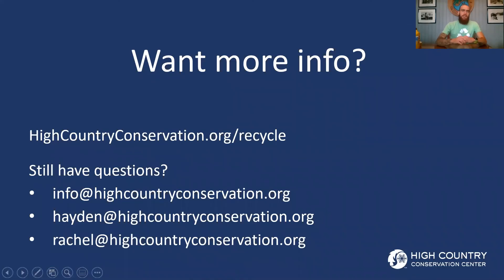Tips to Recycle Right with HC3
Learn the answers to some of the most frequently asked recycling questions we received from HC3's Virtual Recycling Q&A. More information with local recycling guides and Rocky the Recycling Robot search tool,

Is it true that the plastic items must be either No. 1 or 2?
The drop-off centers accept plastic #1 and plastic #2 bottles only. This includes gallon milk jugs, soda bottles, detergent bottles and other plastic #1 and #2 that has a screw-on lid. No clamshell/berry containers, no yogurt containers, no cellophane, no plastic cups and no plastic packaging at the drop-off centers. Single stream accepts plastic #1 through #7 bottles and tubs. Look for the bottle or tub shape. When in doubt, throw it out!

What goes in the food scrap bin?
Food scraps only. This includes meat, dairy, bones, fruit/veggie trimmings and pits, leftovers (even if spoiled), coffee grinds, eggshells, nuts, etc. No coffee filters, no paper of any kind, no so-called “compostable” products.

Do we need to throw caps in the trash?
Yes, throw lids in the trash. Whether using the drop-off centers or single stream recycling, everything ends up at the Summit County Resource Allocation Park (SCRAP, or the landfill), where it is sorted and transported. Lids and caps end up falling through the cracks and become trash along the highway.

What goes in the carton bin?
Cartons are accepted at the drop-off centers and in single stream. Cartons typically hold plant-based milks, pourable egg whites, individual servings of juice, shelf-stable milks, even boxed water and boxed soup. You might mistake some things as cartons, but remember – no coffee cups, no ice cream containers, no egg cartons, no Styrofoam and no plastics. See the HC3 website for details

What happens to our recycling?
There are two ways to recycle in Summit County. 1) At the drop-off recycling centers located in Breckenridge, Frisco and Silverthorne. 2) Through single stream, a paid service typically offered through your home, office or HOA. Recycling collected at the drop-off centers is sent to SCRAP where each material – aluminum, cardboard, etc. – is baled and sold. Single stream is sent to SCRAP, where it is baled as single stream, sent to Denver for further processing, and then sold.

For more recycling tips and information, visit HighCountryConservation.org.